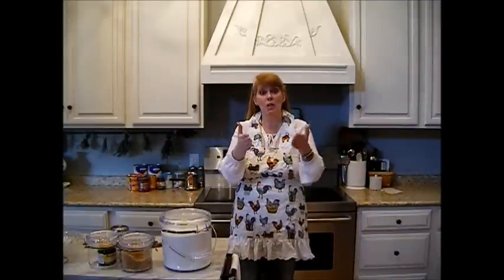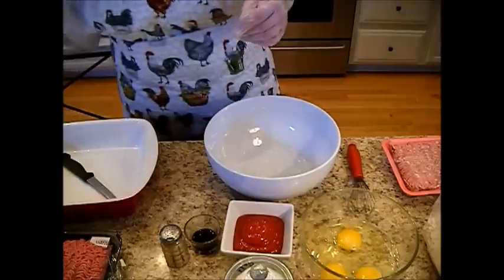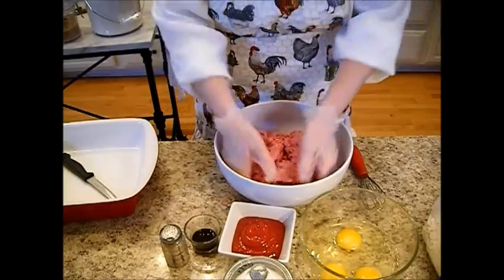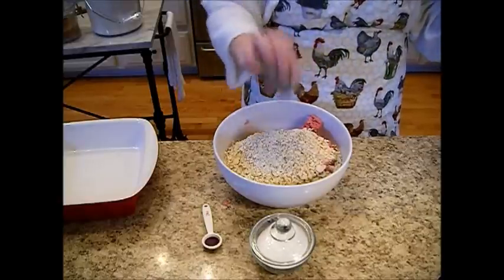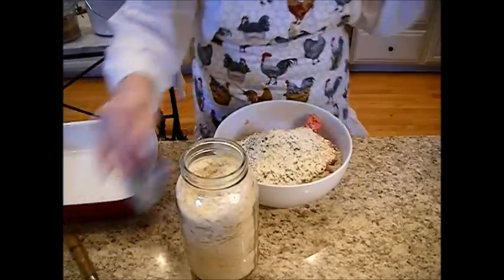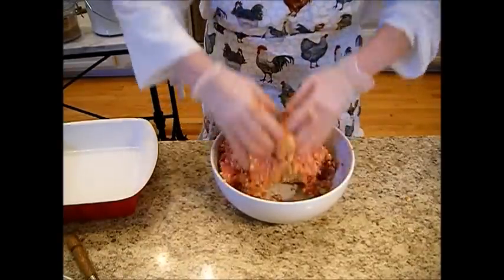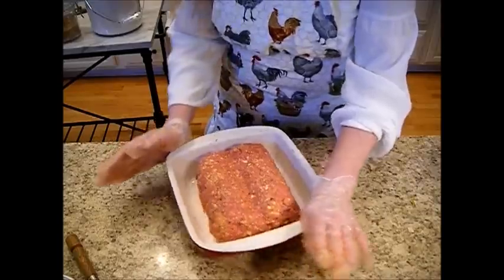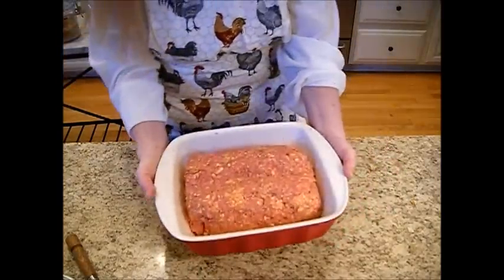~JANIE'S BEST HAM LOAF!~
Enjoy today's recipe from my cookbook in 1994; JANIE'S BEST HAM LOAF! This is so delish! Great for sandwiches or next day picnics. Make this in advance and warm it up! It's all good!